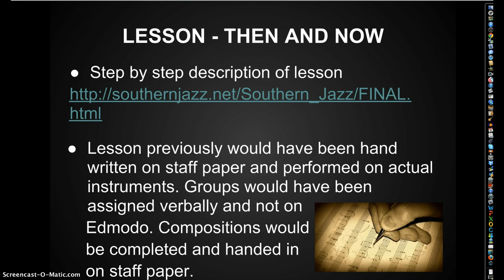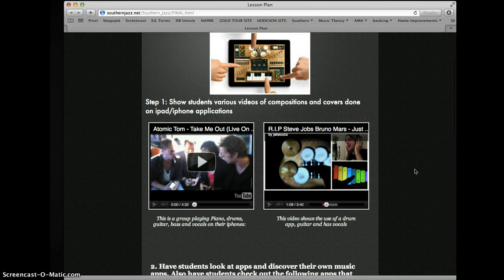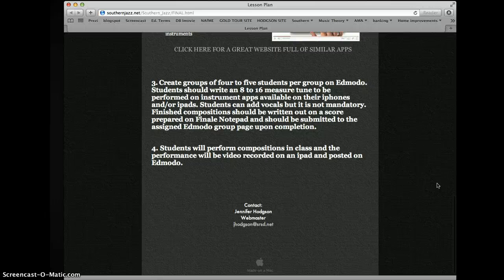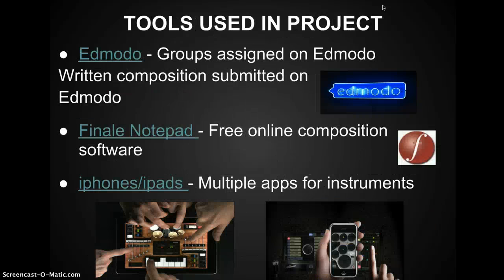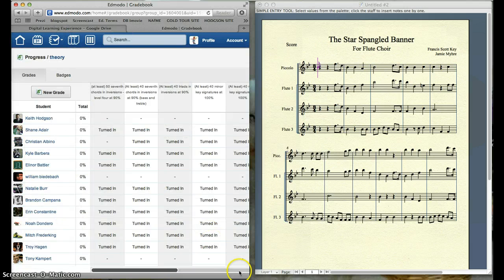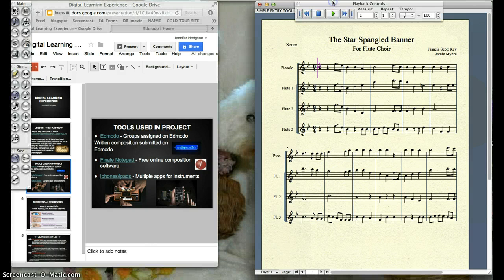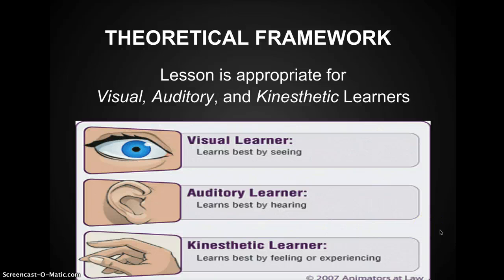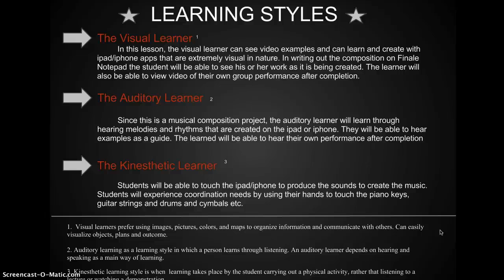project F Hodgson2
Digital Learning experience